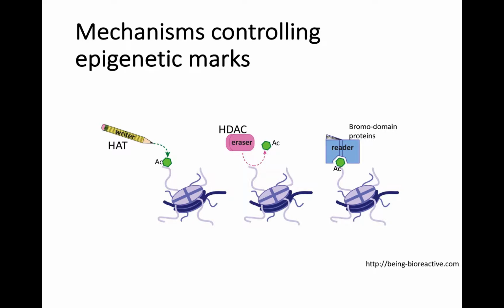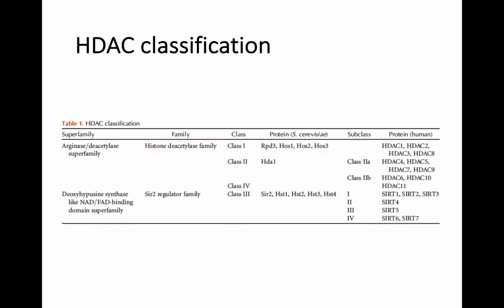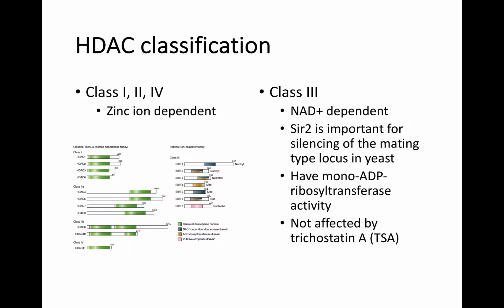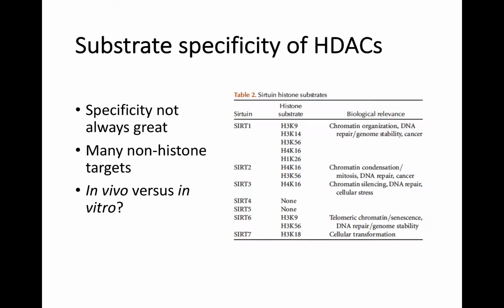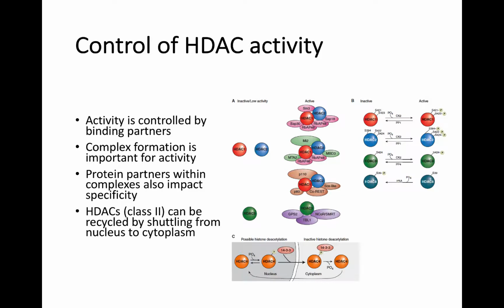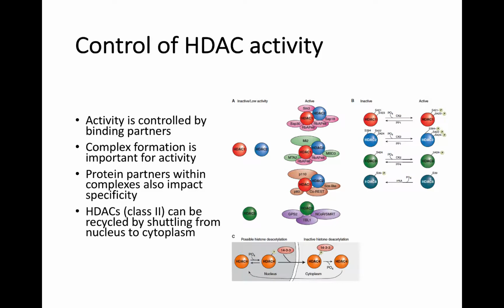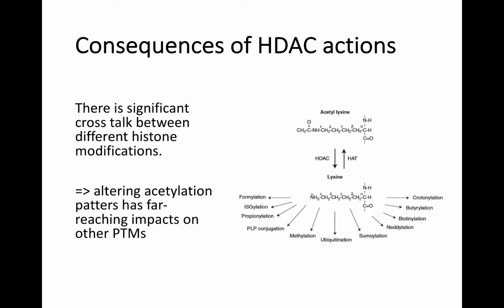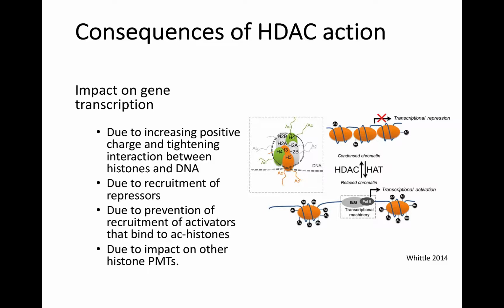BY437 01/22 (4/5) - HDACs